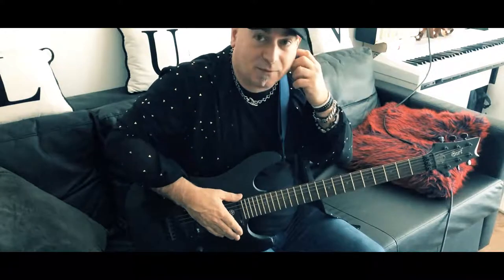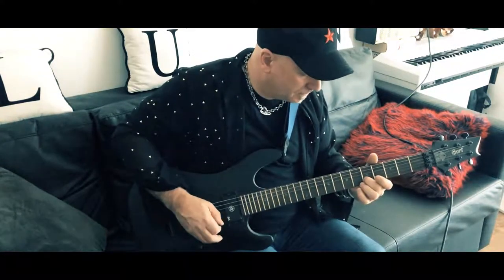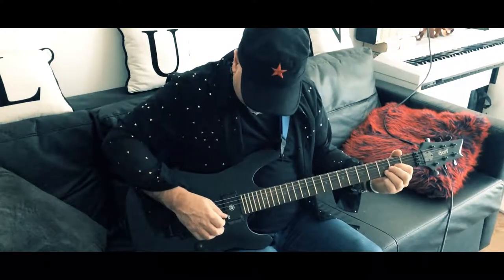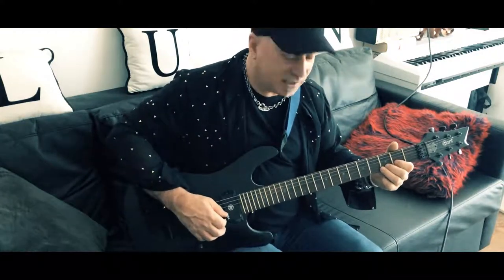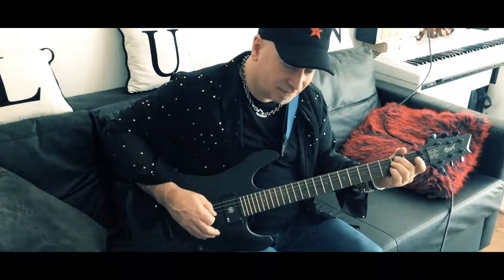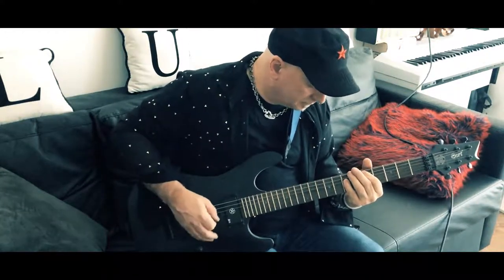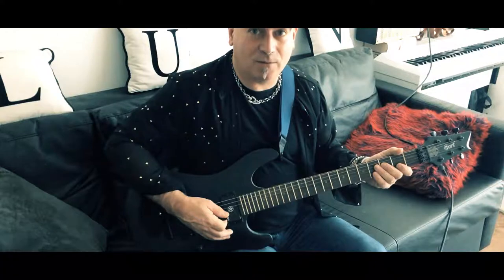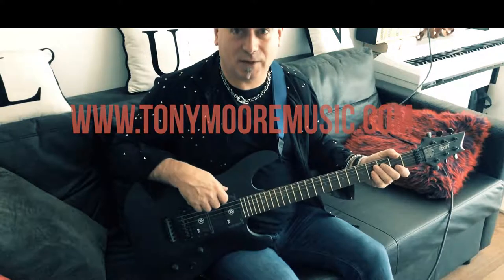"Made In 77" Tutorial [Official Video]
After releasing MADE IN 77, I have had some great feedback including requests for TAB's - However, as I can't come up with a great TAB, I thought I would make a fairly simple tutorial of all the main guitar parts.